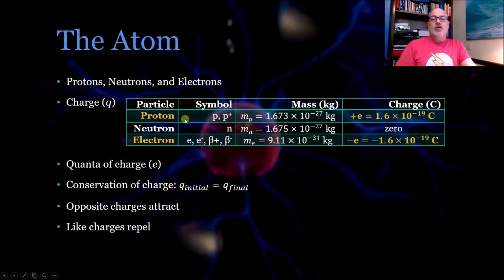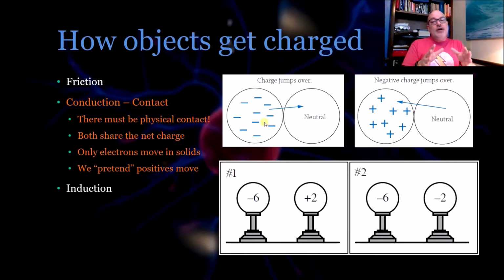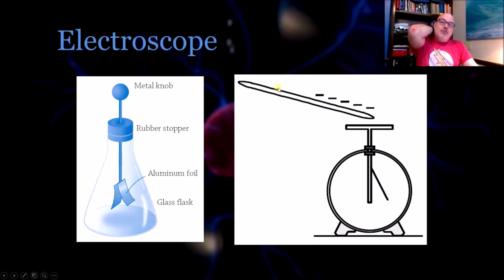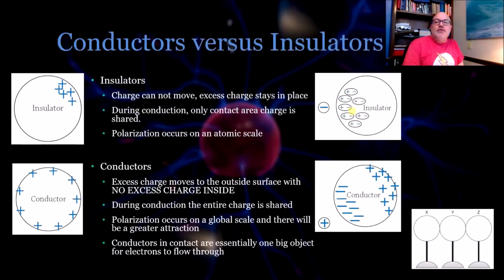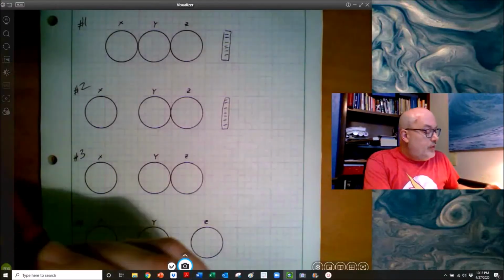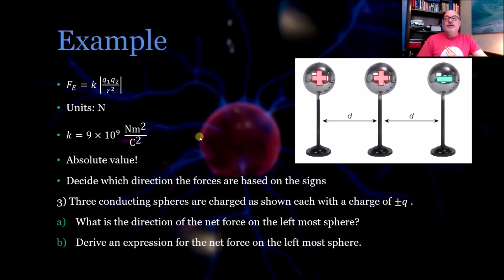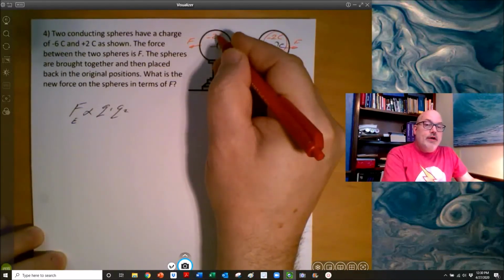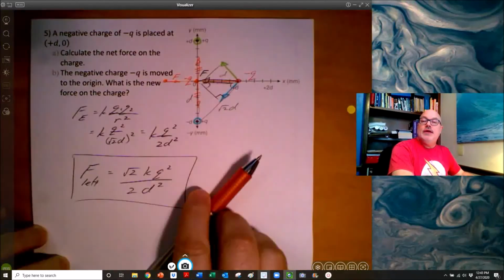08 Static Electricity part 1 - Charge and Forces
Electric Charge, Conservation of Charge, and Electric Force